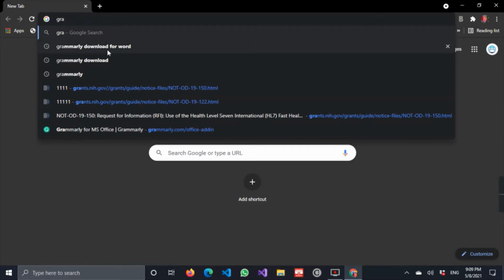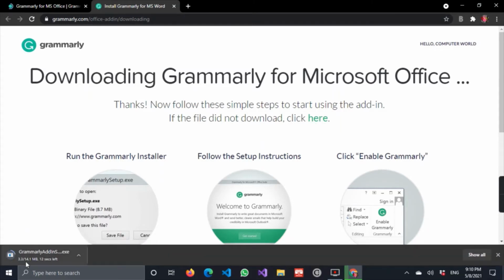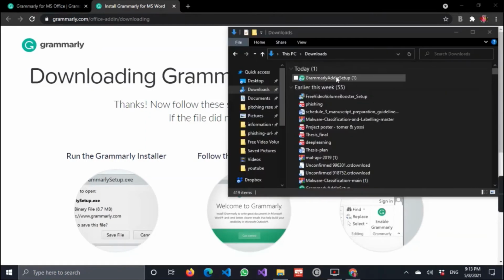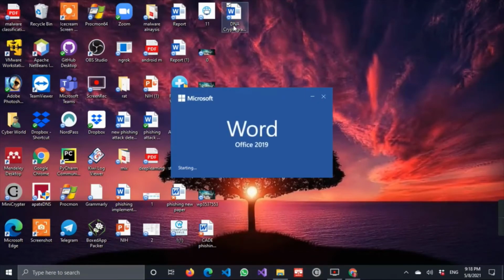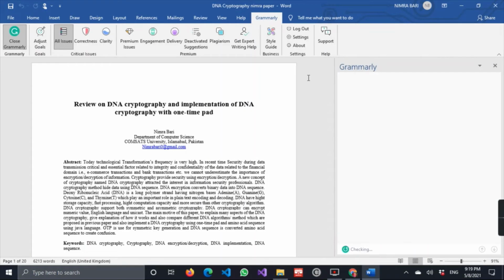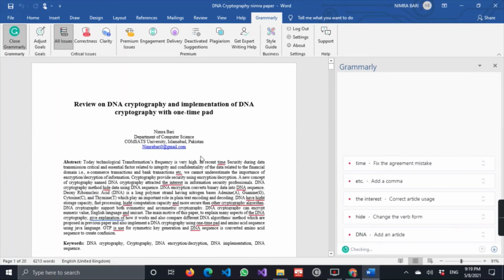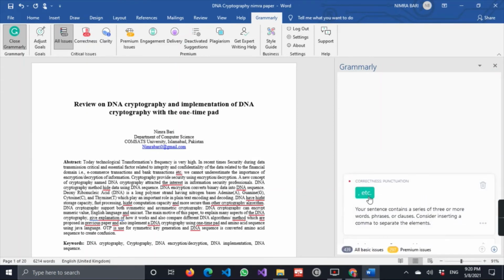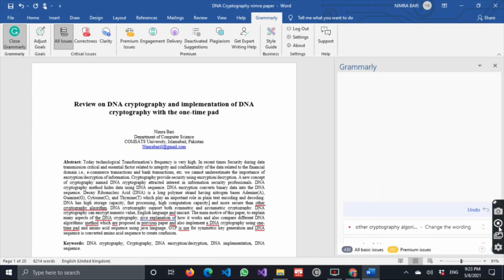how to Install Grammarly for Microsoft word check for grammar grammar and plagiarism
This tutorial will solve all of grammatical issues in your world documents
topics include
1: what is Grammarly
2: how to download Grammarly
3: hoe to install Grammarly
4: how to add Grammarly in Microsoft word
computer world
Thanks